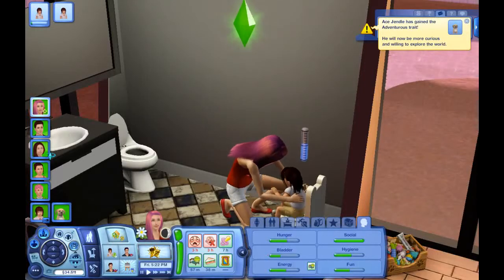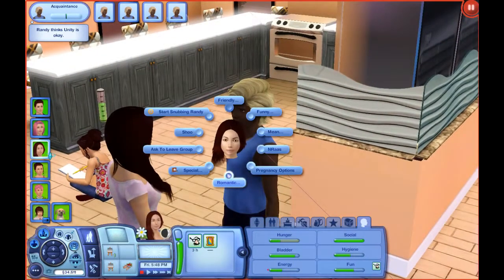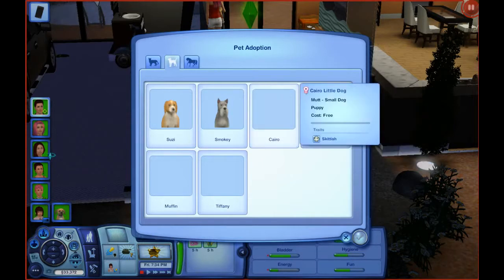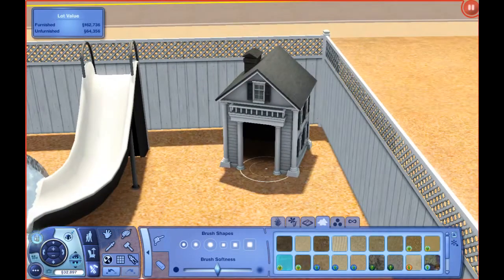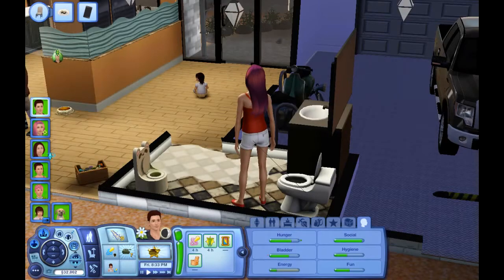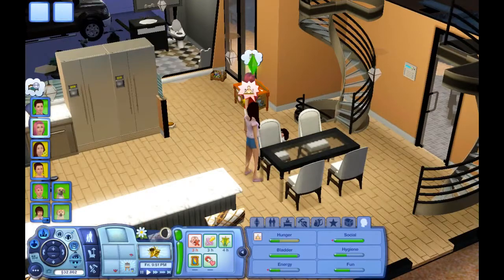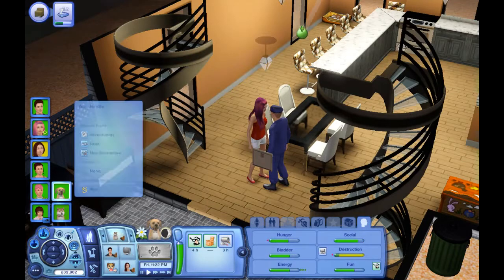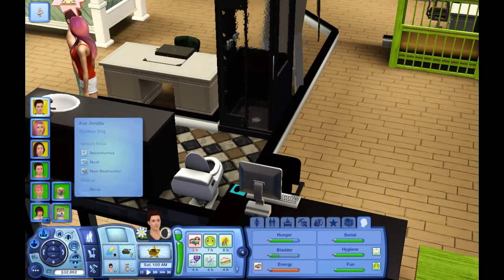The Sims 3 Perfect Genetics Challenge: Season Two (Part 16) New....Mates?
OPEN PLEASE!

Is it just me or does Randy look like a male version of Keely (the first generation's first child's spouse)? And I hope you guys like Keeko! I honestly think she's really cute and that she and Ace will make cute puppies. I will be sadder to see Keeko go then Ace if we end up sending them away, tbh, but oh well! We'll cross that bridge when we get to it! I also am in desperate need of baby names! I have two left!

Thx!
AMS